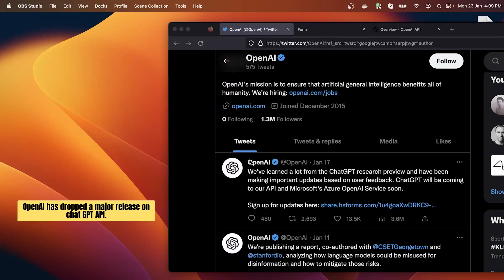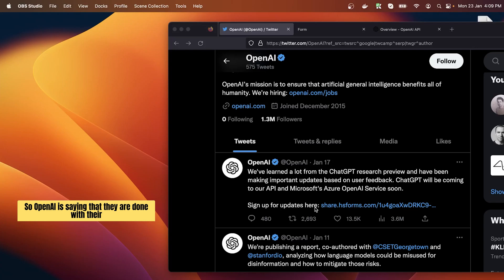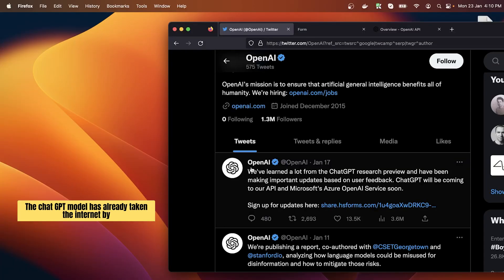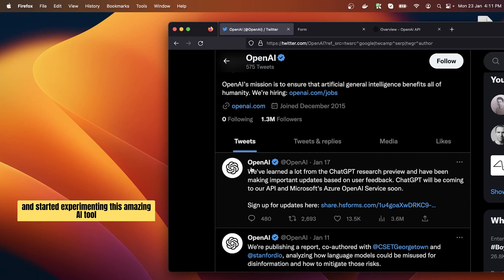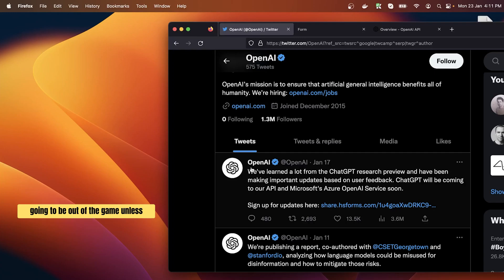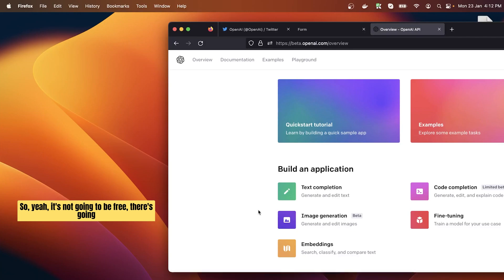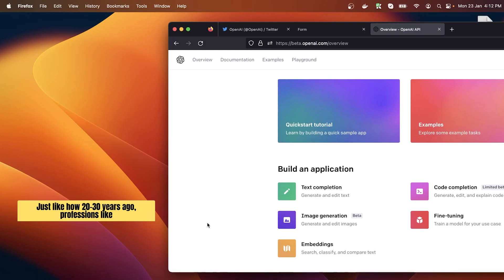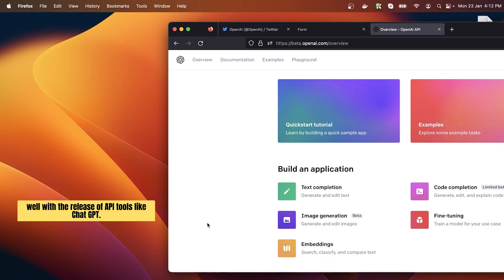CHAT-GPT MAJOR UPDATE : CHATGPT API is coming !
The openAi recently announced tha they are going to release the API for CHATGPT very soon !